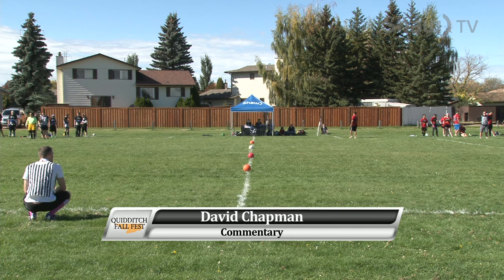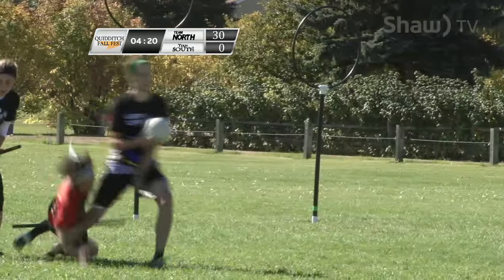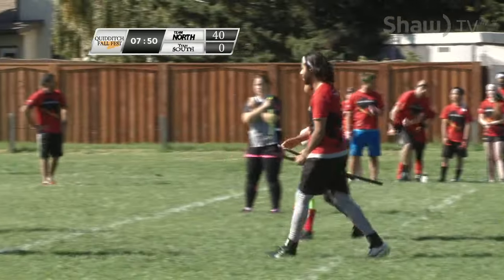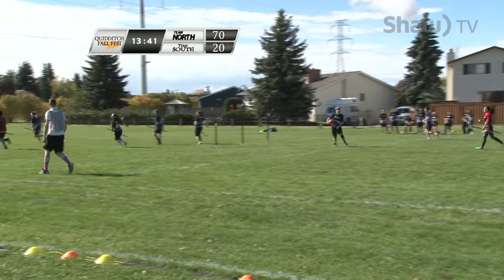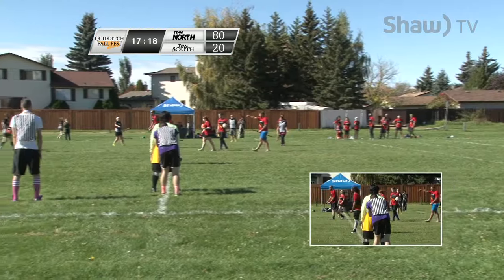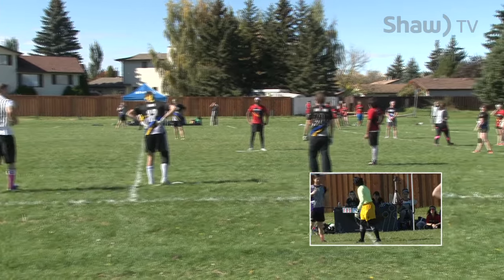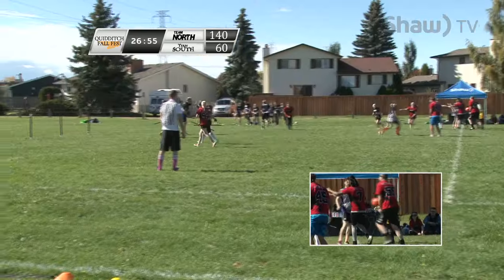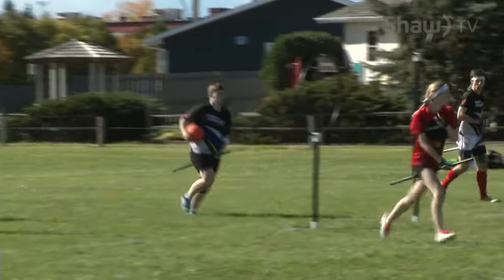QUIDDITCH FALL FEST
Team North vs Team South in Canada's First Televised Quidditch Tournament at the Quidditch Fall Fest in Red Deer, Alberta.  This production was entirely shot by Shaw TV volunteers.